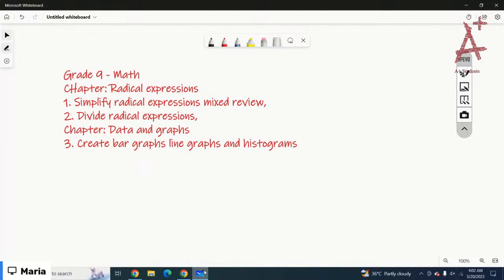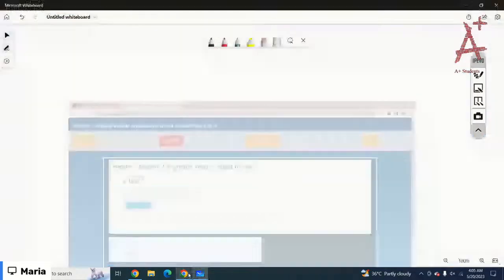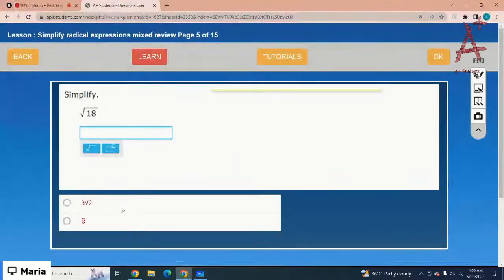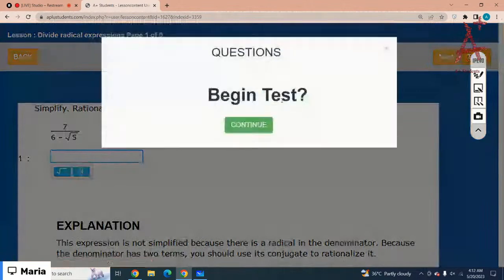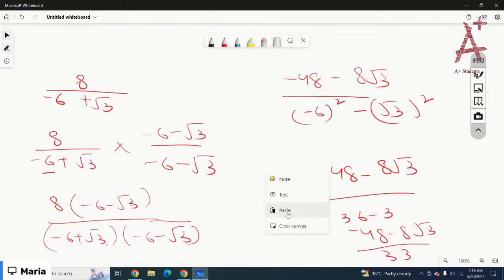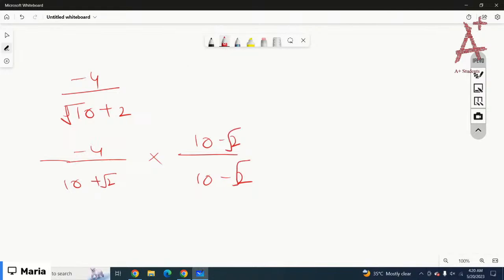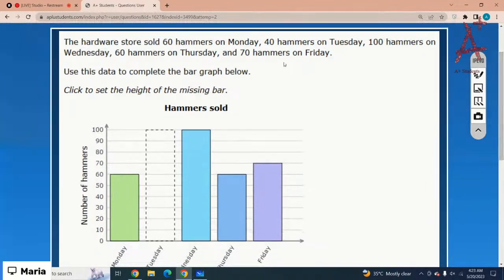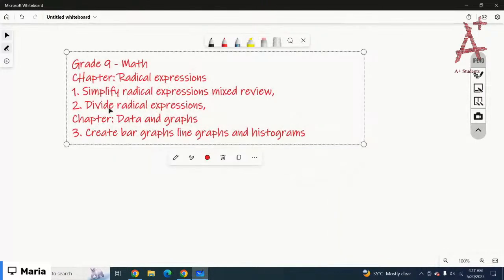Grade 10 - Write equations in standard form , Compare linear functions graphs tables and equation…